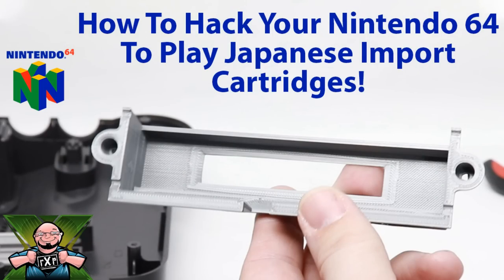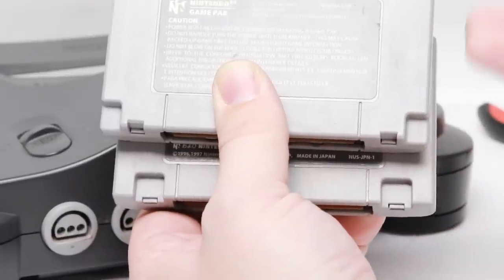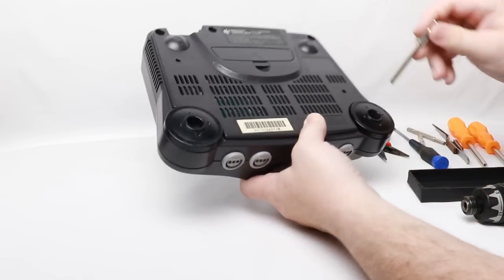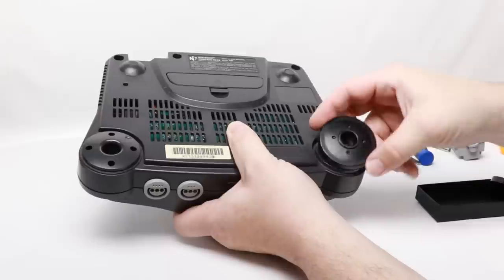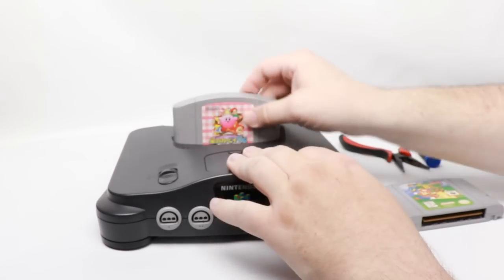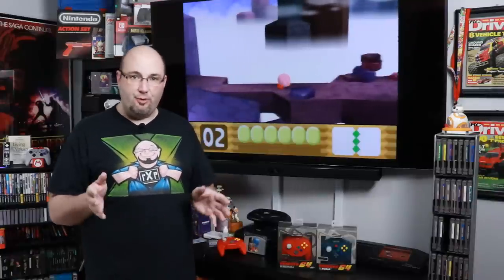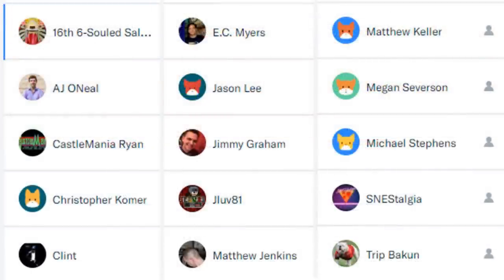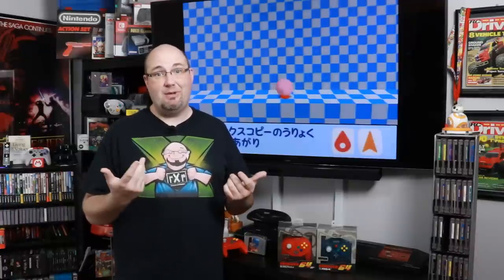Hack Your N64! How to Modify Your N64 to Play Japanese & American N64 Games without Damaging It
In this video, we show you how to modify your Nintendo 64 Cartridge Slot to be able to play NTSC and NTSC-J Japanese N64 Games.

To install the tray, you'll need just 2 tools:
4.5MM Game Bit
Phillips Screwdriver

Skill Level Required - 2

For the longest time, I have been into collecting Japanese video games. I think it has to do with my passion for RC cars, specifically Tamiya. Though my years of racing in the Tamiya Championship Series, I was exposed to the culture quite a bit, and I absolutely love it.

Collecting Japanese video games, it's not much different, however, one of the benefits of Japanese video games is cost. See, there were so many more copies of Nintendo Games, for all systems, sold in Japan compared to the US that, thanks to supply and demand, the costs are a lot less. For action platformers that have little, if any, Japanese, you can save big money on popular titles.

What Nintendo used to region locking is pretty simple since it is 100% hardware-based. Depending on the region, the N64's cartridges and cartridge trays have different indentations to denote the location. US games have the tabs all the way to the outside of the back of the cart, while the Japanese games are inset a little. Some have taken to purchasing US N64 cartridge backs and getting around the tabs that way. Others simply cut these tabs out of their system.

Start by removing the 6 game bit screws on the underside of the system. From here, pop open the RAM cart door and remove the RAM Cart. From here the lid should be removable. Flip the lid upside down and remove the 2 cartridge slot retaining screws. Be careful here; there are 2 springs, one on each door for the cartridge slot. These may pop out when you remove the tray, but they are easy to slide back in. From here, just install the new tray using the screws you removed earlier. While you have your system open, it wouldn't be a bad idea to blow it out with a can of compressed air, just for good measure.

In just about 10 minutes you can unlock a whole new world of gaming options for your N64. There are so many amazing games out there for the N64, and now with more 3rd party support with accessories coming out such as the Retro-Bit Tribute 64, Hyperkin Admiral, and Retro Fighters Brawler 64, the retro-future for the system with an awkward trident controller looks really bright.